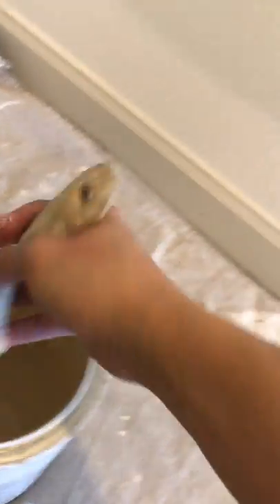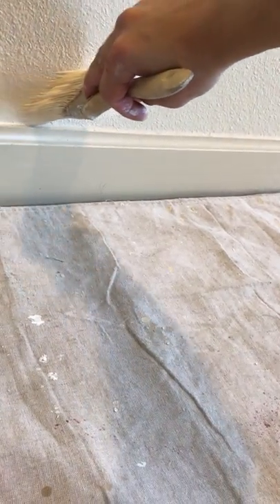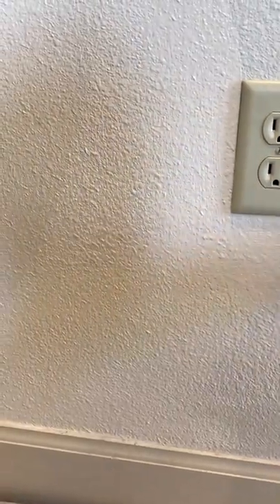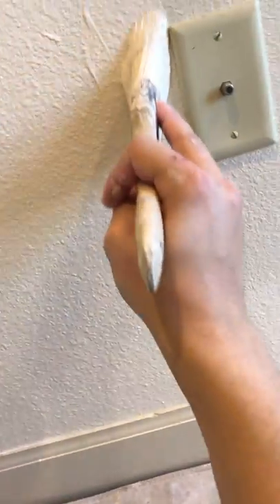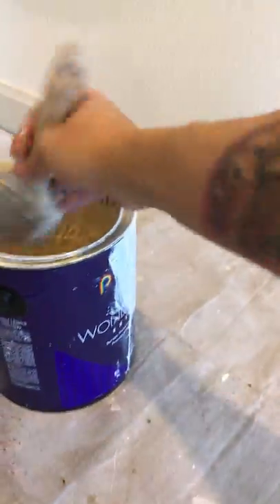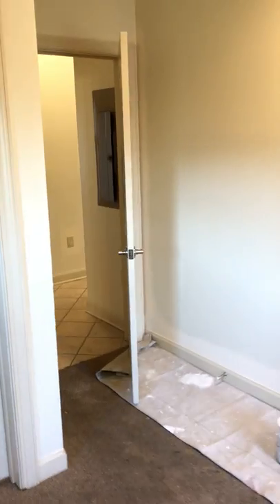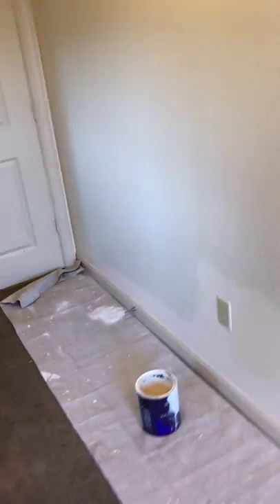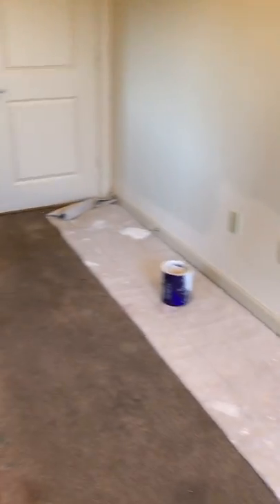Oceans Painting Training cutting bottoms video 3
Ocean's Painting Training basic bedroom repaint in this video we are continuing the tutorial on how to paint a basic every day bedroom, in the previous video we started cutting in the bottoms which we explained is the first step aside from filling in the nail holes, this video is a continued version of us "cutting in the bottoms"... notice how we start in one corner of the room, and we do not venture off to other areas of the room, we finish the path we are on in order to make sure everything up to that point is painted, often when people are learning or beginners they will jump around from one area of the room to another simply because they run into something hard to cut in and they give up, skip a corner and do something easy... we encourage all beginners to strive to grind through the tough parts as they will become easier to paint in due time. We refer to this as "mowing the grass"... referencing basically going in a strict path not venturing off in order to make sure you have painted everything thoroughly and efficiently.